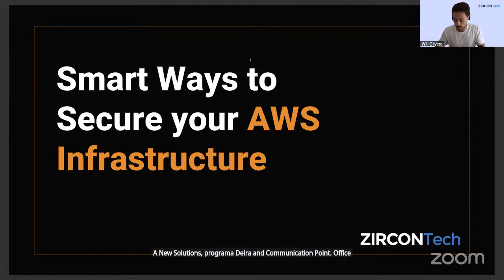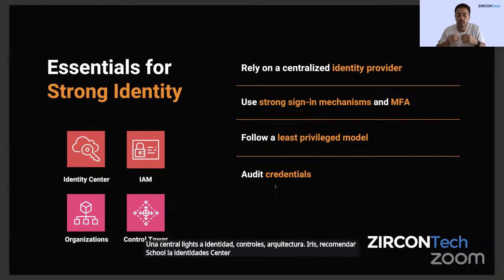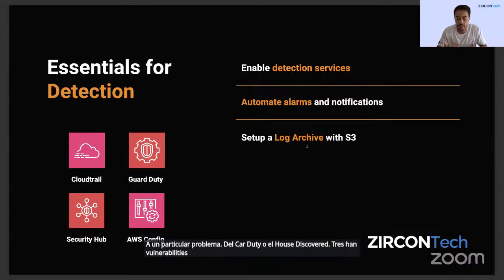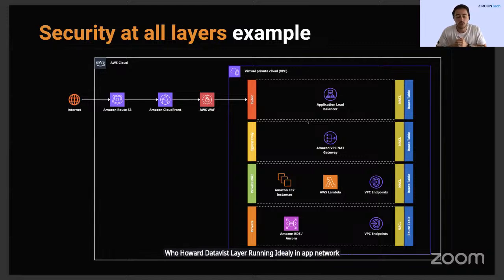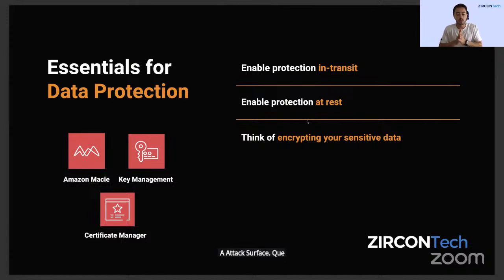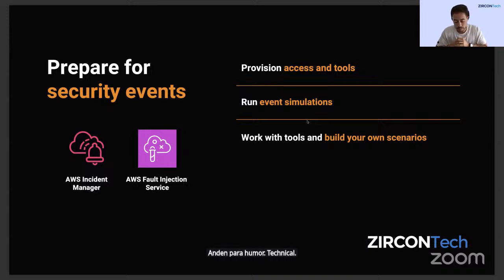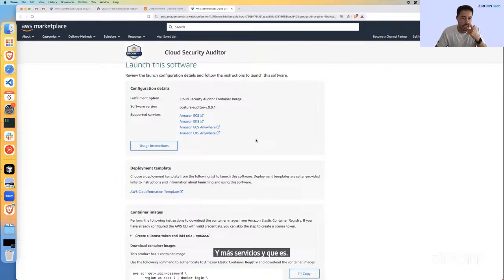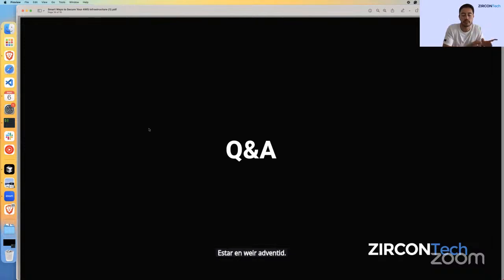Smart Ways to Secure Your AWS Infrastructure: Best Practices & Free Tools